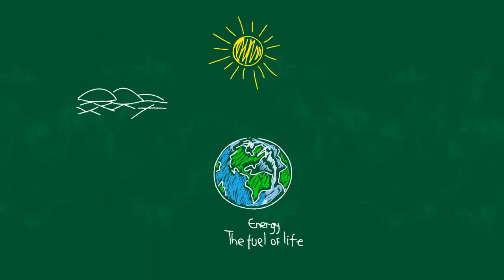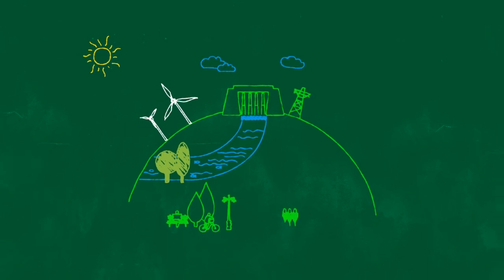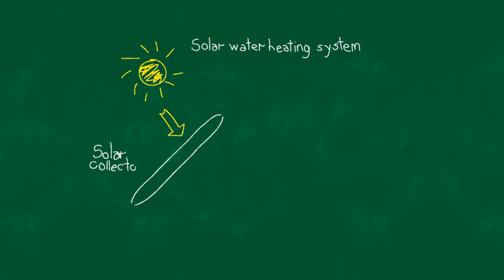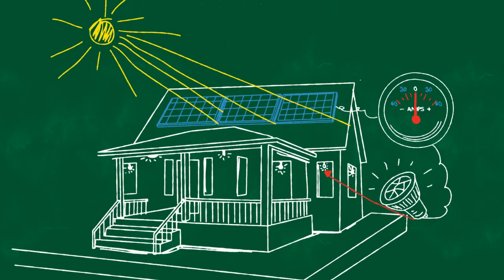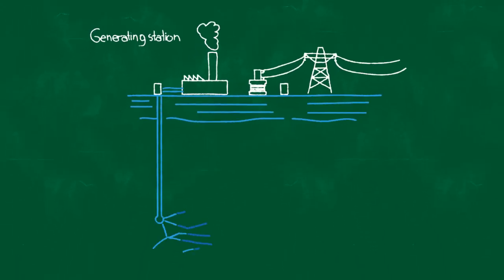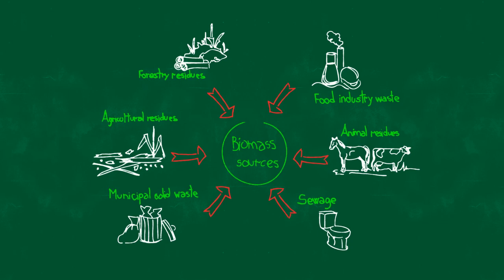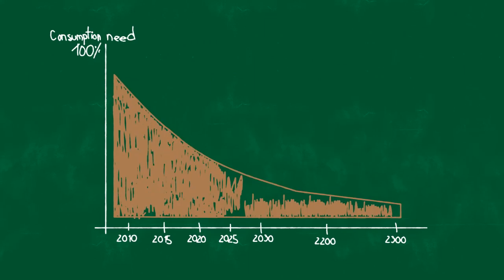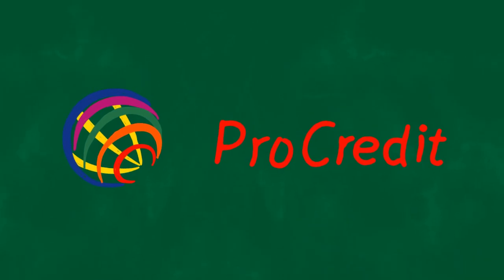Final FIction - Renewable Energy